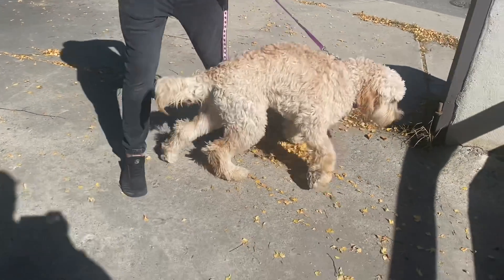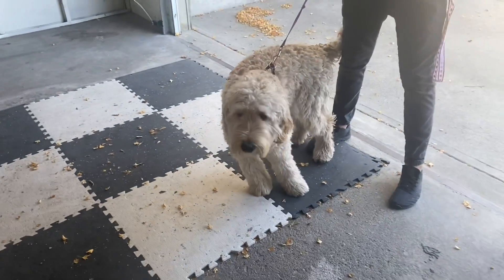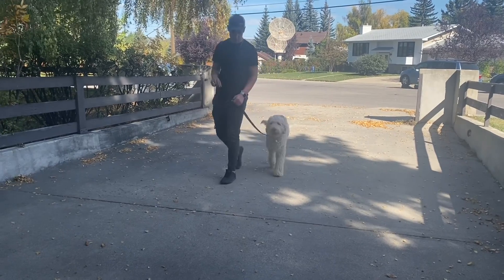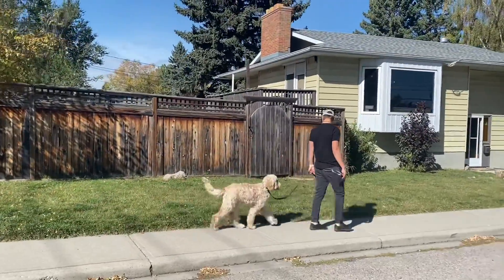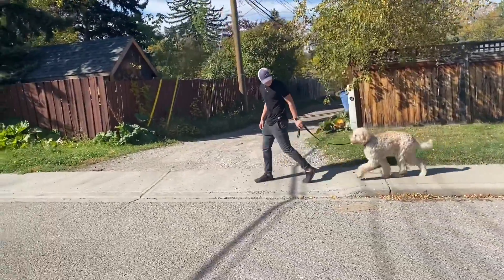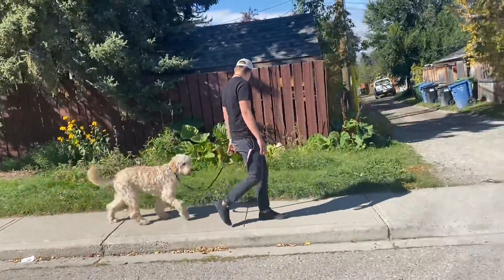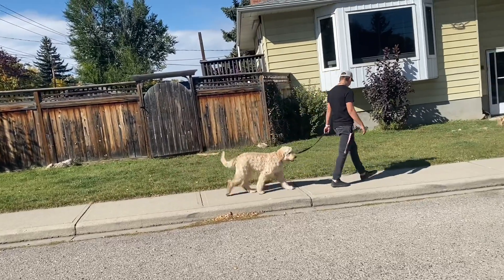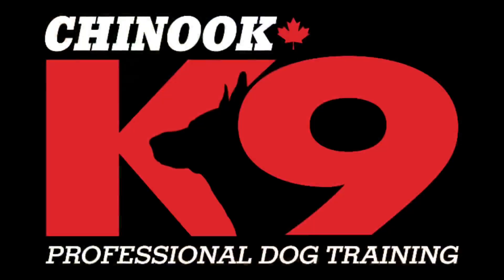From pulling to following in one session!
In this video we welcome a 7 month old Labradoodle named Milo to our faculty for some private training to address his chronic leash pulling and general over arousal in and out of the home. Our primary focus for our first session was teaching Milo there’s another way to get from point A to point B that doesn’t involve choking himself out. Instead we taught him that the best thing he can do when walking with his owner is to follow and pay attention to the leader holding the leash. Creating this calm follower mentality on our walks will transfer directly into other aspects of Milos life and he will begin to see his owners as capable and respectable leaders in and out of the home.